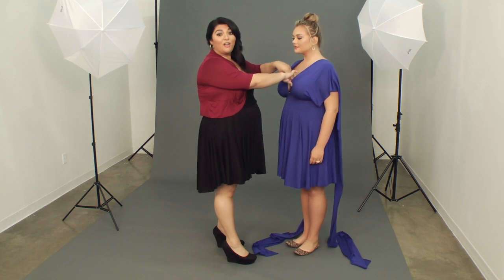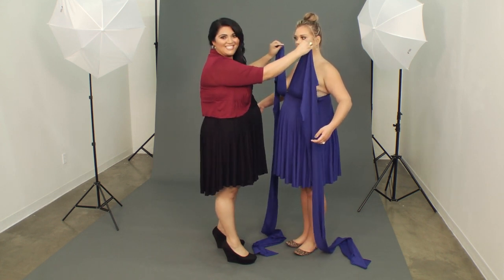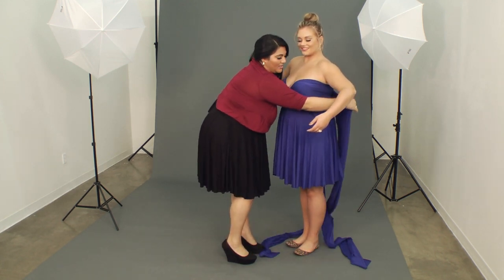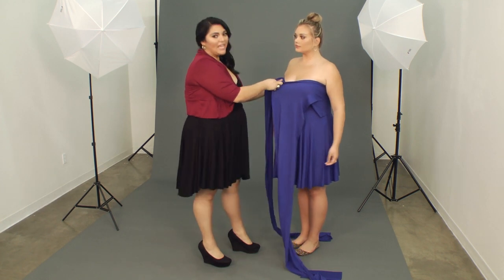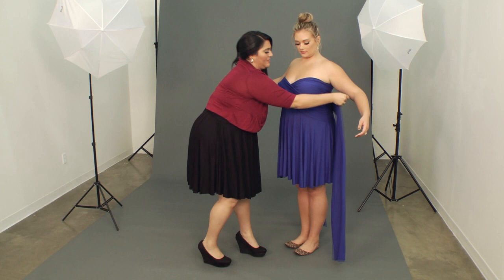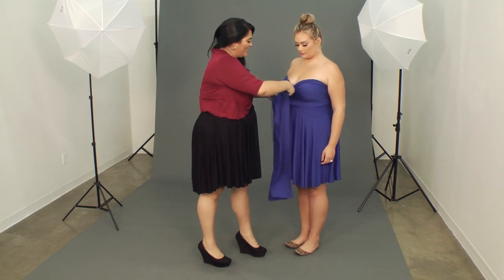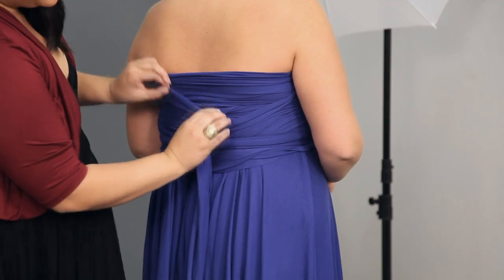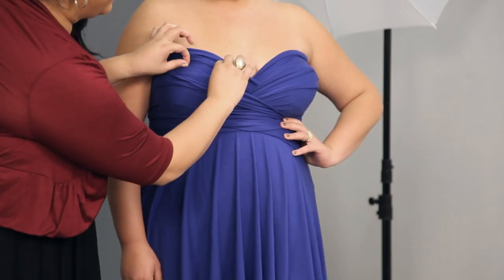SWAK Designs Wrap 101 - The "Ava" Style for our Plus Size Eternity Convertible Dress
Learn how to wrap your plus size Eternity Convertible Dress into flirtatious yet classic strapless-style dress we call "Ava" in this edition of Wrap 101.
If you're looking for a plus size dress that does it all, our Eternity Convertible Dress is the best bet! From formal to casual, day at the beach to wedding, no dress gives you as many possibilities as this! In fact, it's styling options go on and on and on... For eternity! Figuring out how to wrap and tie this dress can be daunting for newcomers. Never fear! Our quick tutorials will show you how!
Hosted by special guest Marcy Guevara, our Wrap 101 offers step by step, guided instruction for our Eternity Convertible Dresses. These looks work perfectly for both our short style dress AND maxi length! Have a friend help you wrap the dress, or give it a go yourself!